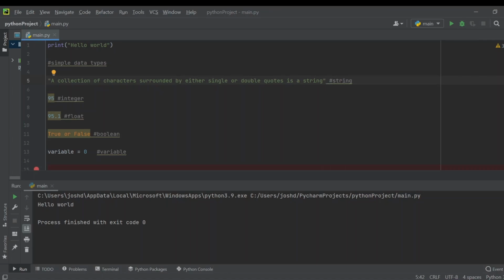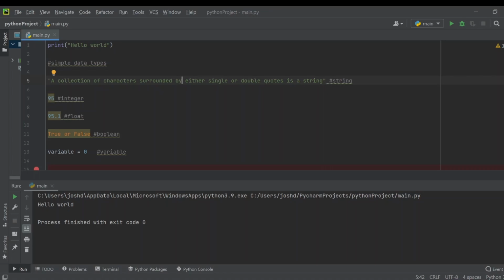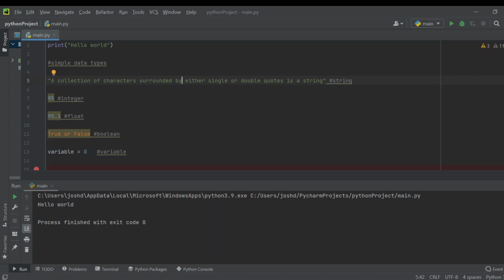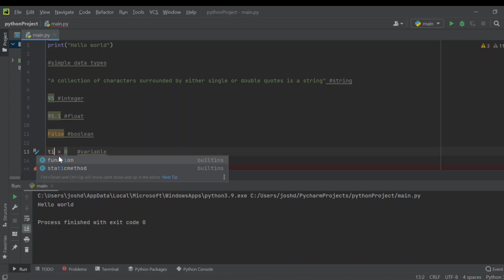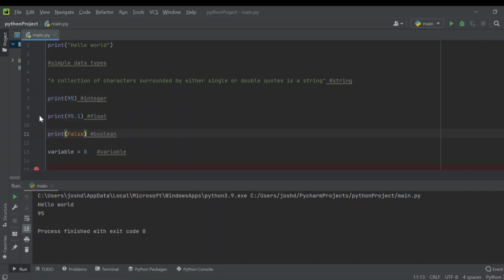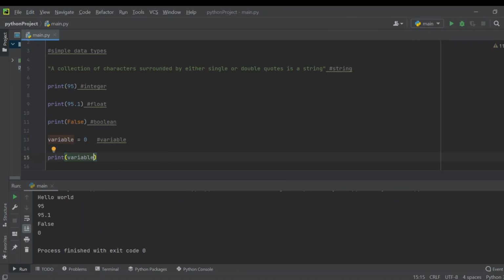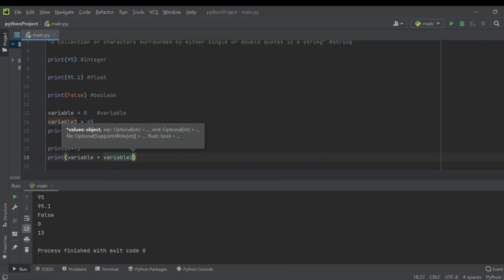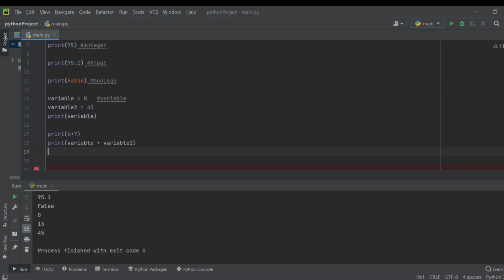Python 3 tutorial for beginners | Simple Data Types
In this video we talk about the simple data types like strings, integers, floats, and variables for the python programming language. This is part of my tutorial for complete beginners. The only prerequisite is that you download python 3 and pycharm.